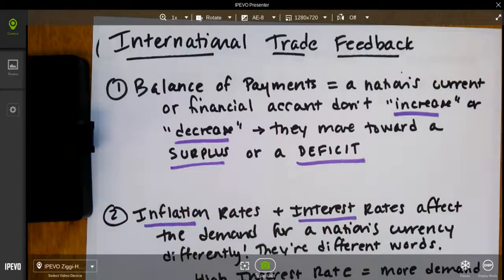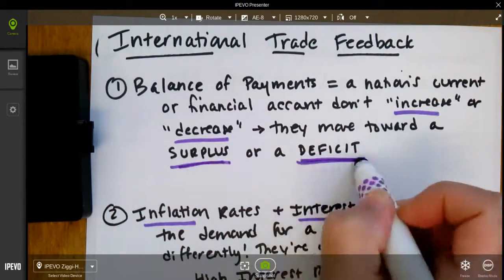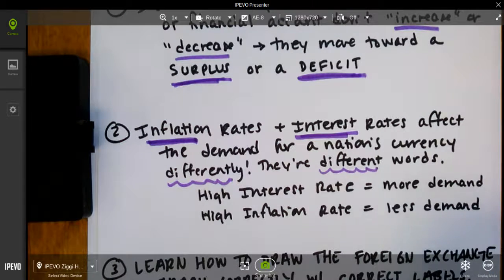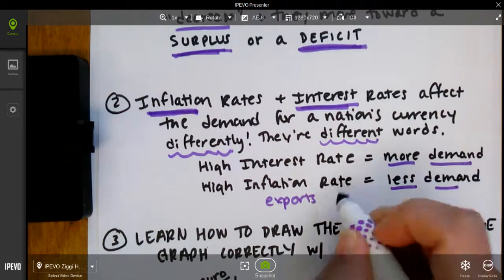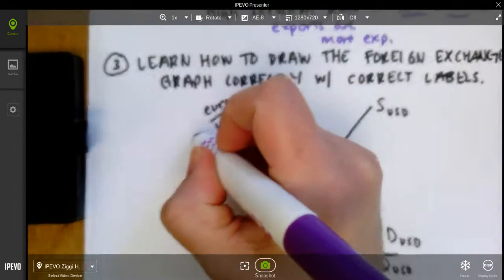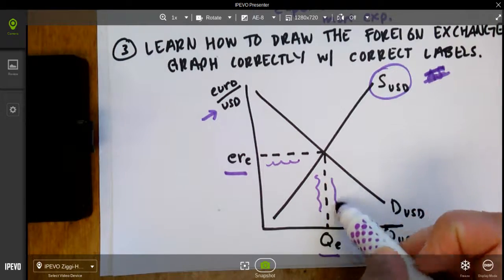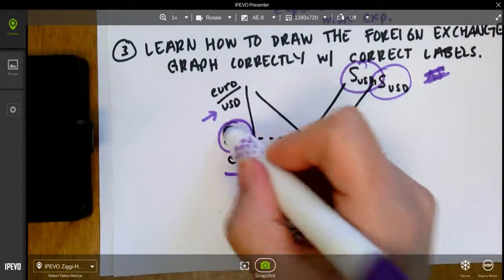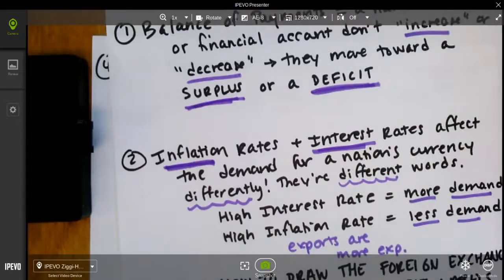International Trade Feedback